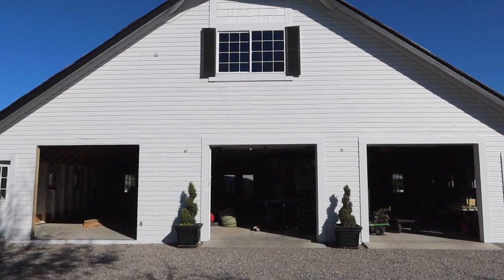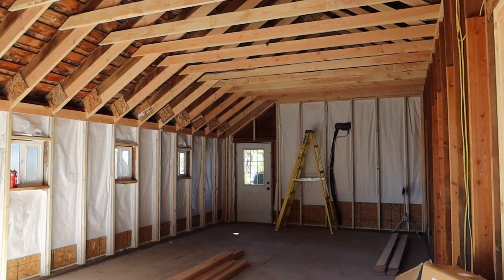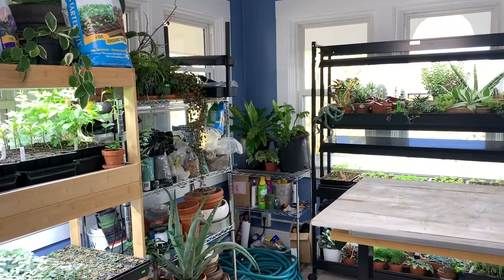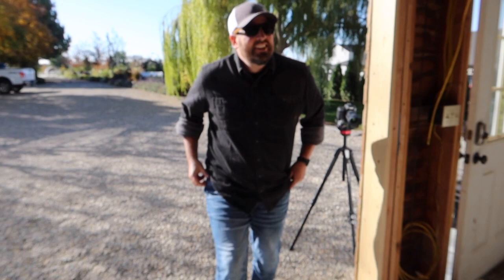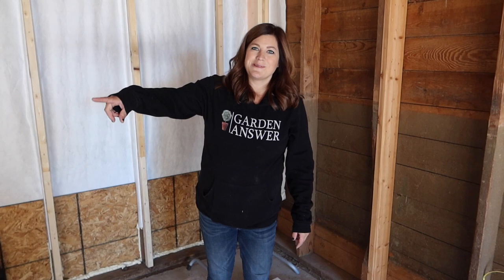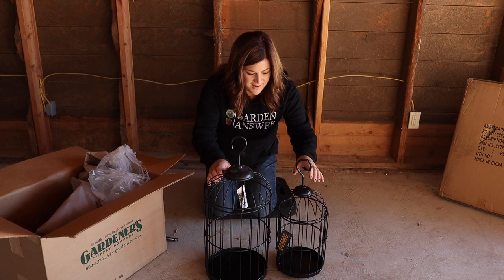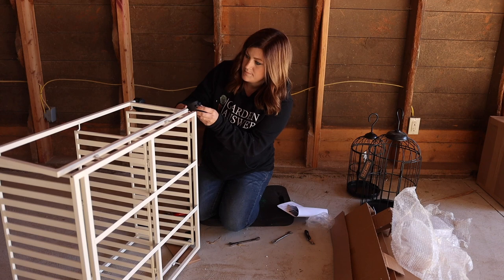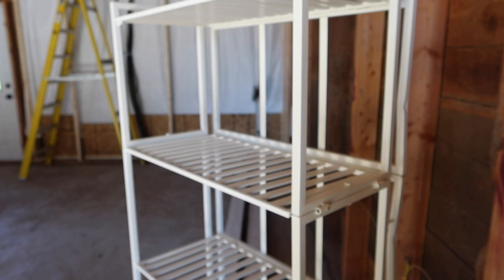Barn Plans & Gardener’s Supply Unboxing! 👍💡💚// Garden Answer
🌿MAILING ADDRESS🌿
Garden Answer
580 S Oregon St